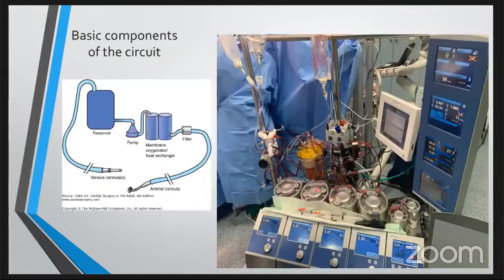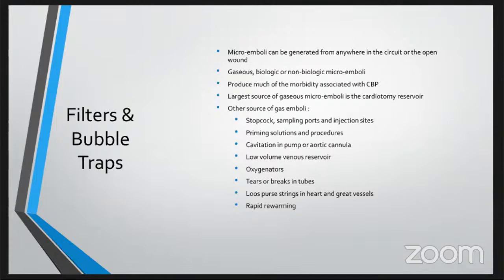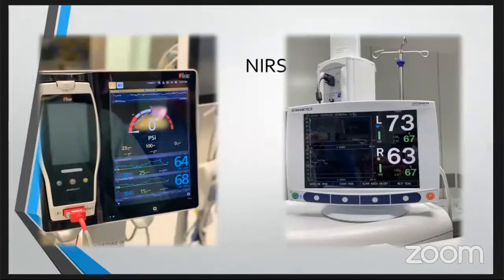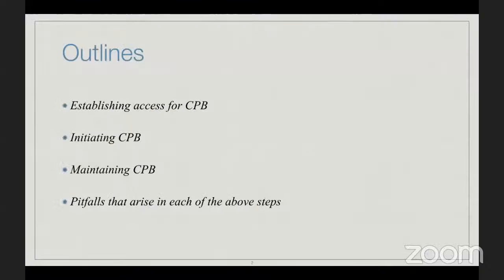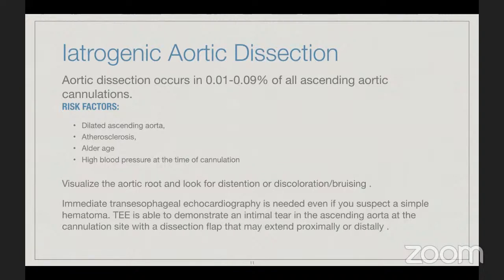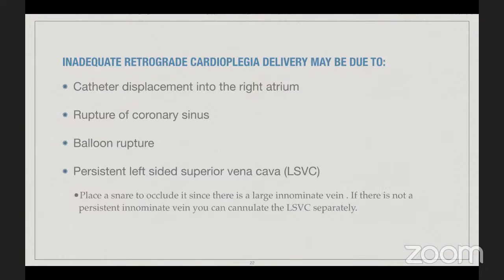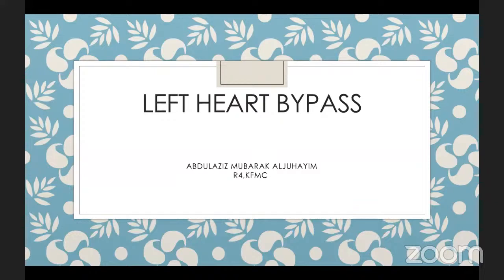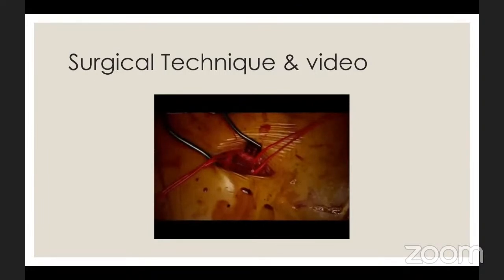Cardiac Surgery Activity 02/12/2021